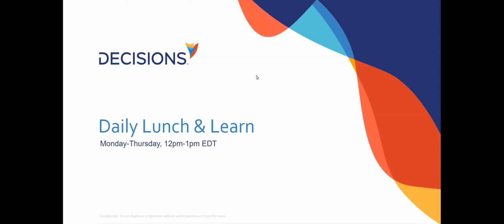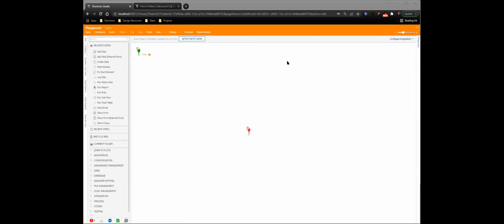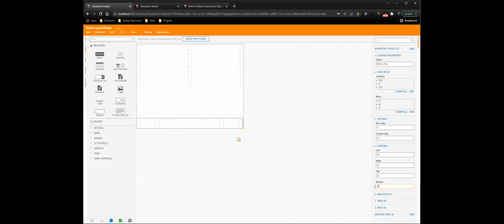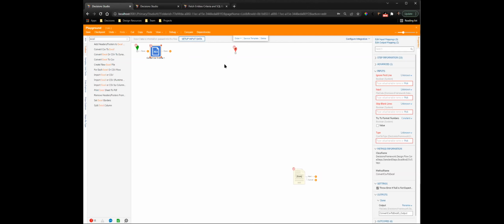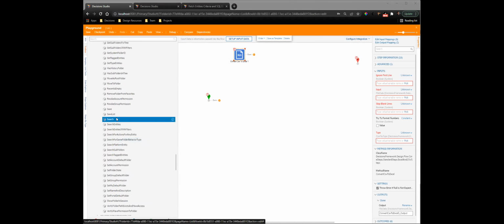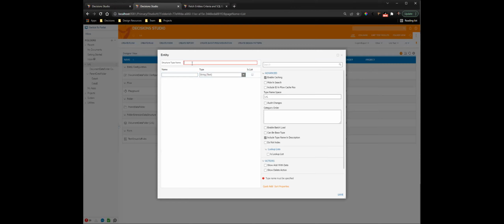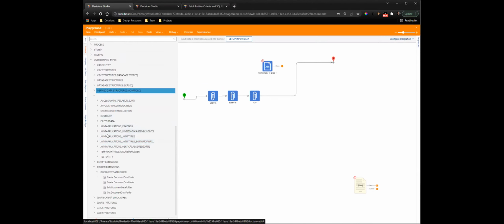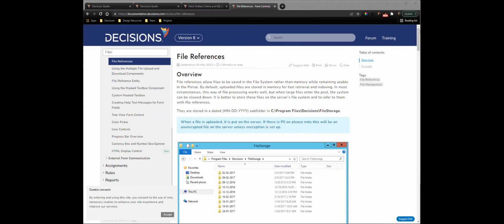Decisions Q&A - Lunch and Learn 3/10/2022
"Can you limit the number of entities returned on a fetch entity step?" -- 1:25

"We want to have a folder that acts as a template for when new customers are added. The goal is to have a folder, populated with template docs, and whenever a client is added we use that template folder and its documents to create a pre-populated folder for them." -- 15:06

Decisions V7. Documentation